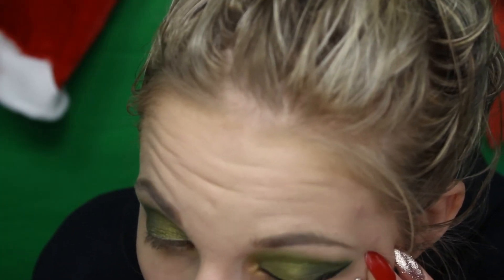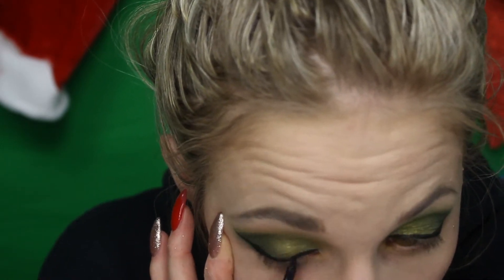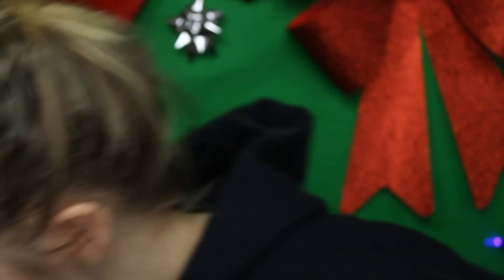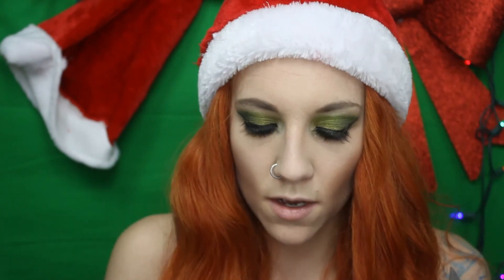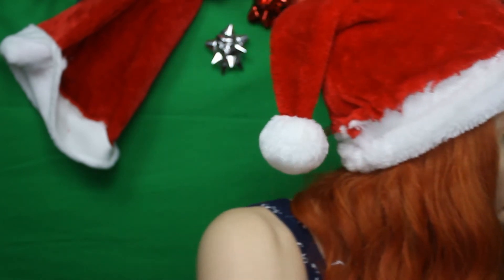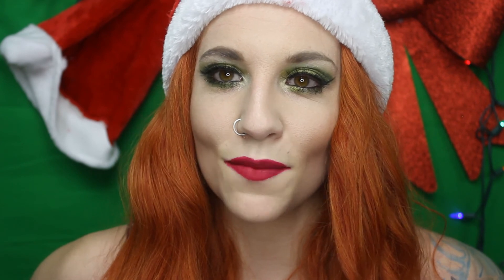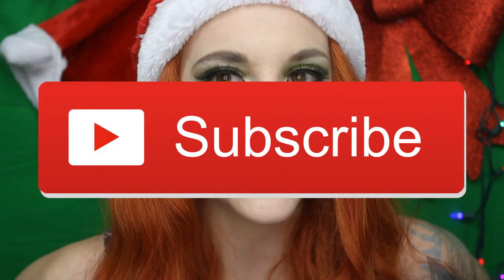Day 16 SFXmas! | Glam Get Ready With Me | Glam Makeup Tutorial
No CopyWrite Audio List:

Nimbus

Artist: Kaley
Title: 2Spooky

Artist: Tortex
Title: Extreme Dubstep